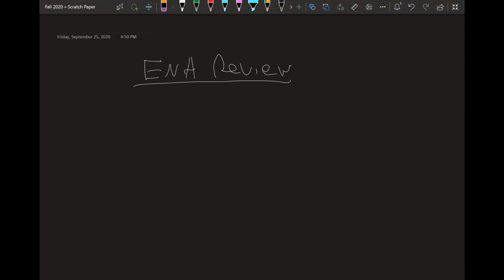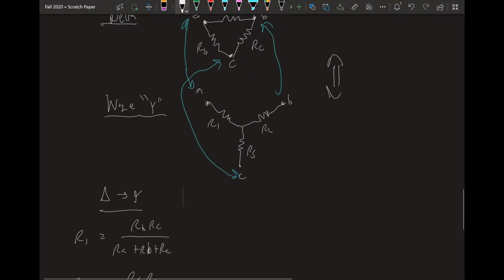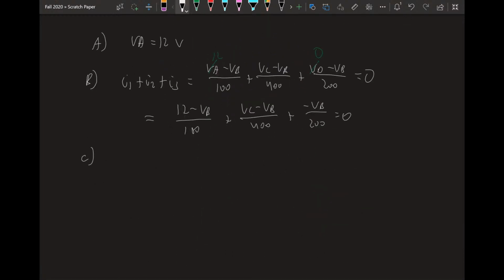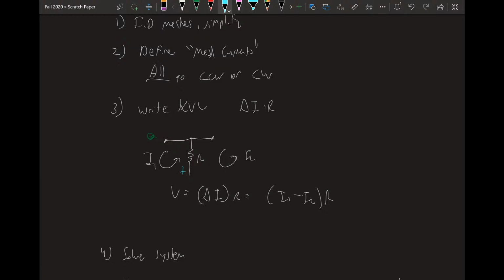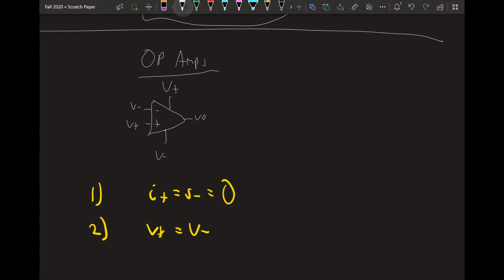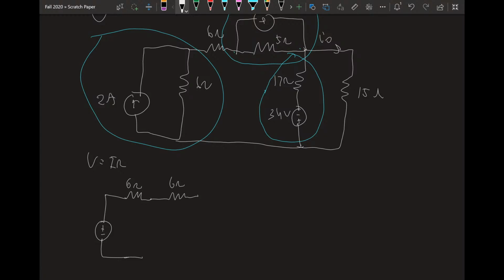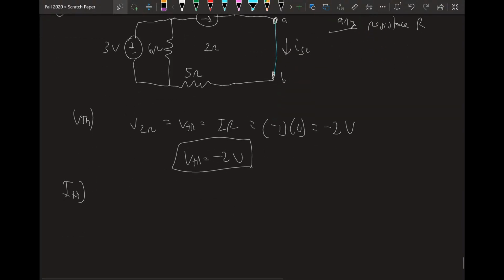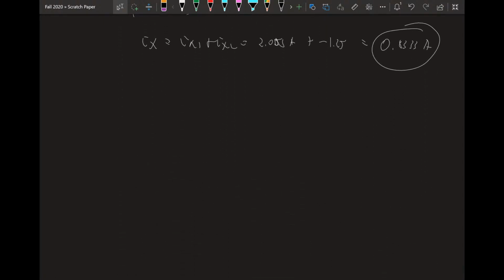ENA Review 1 - Fall 2020